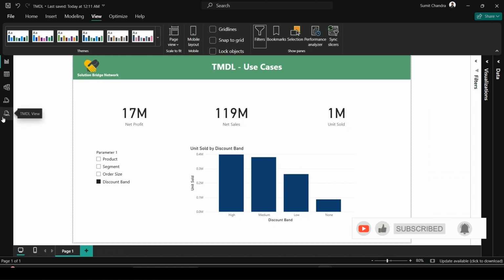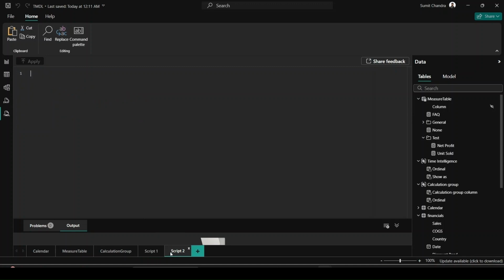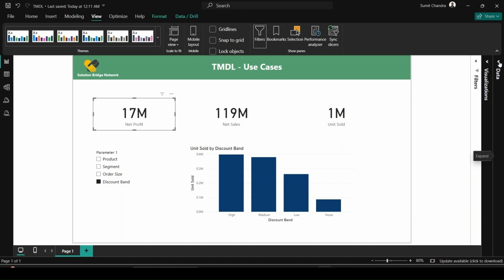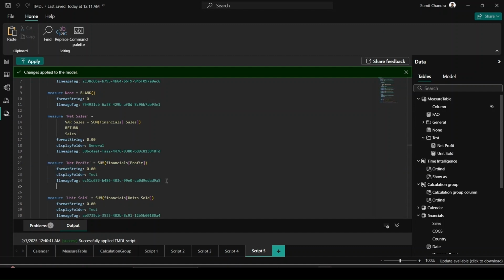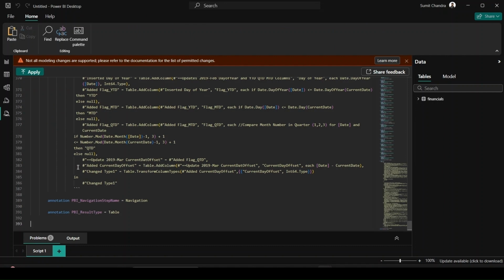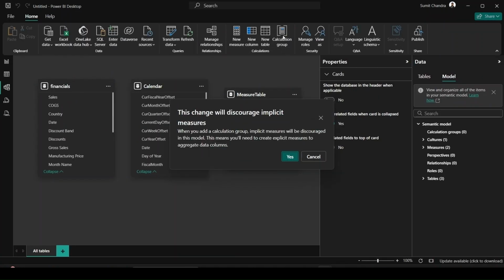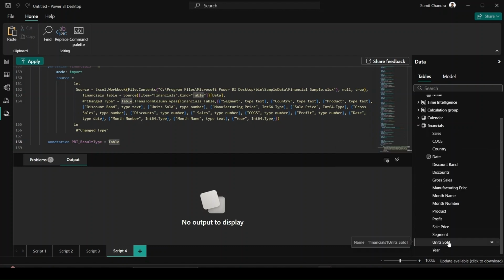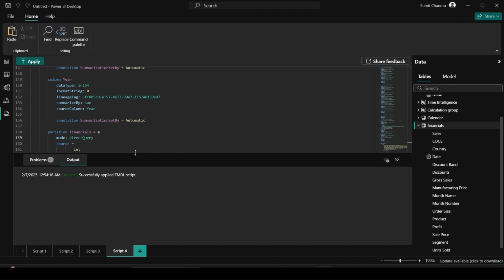I Mastered TMDL in Power BI Overnight with These 5 Simple Tricks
🔍 Are you ready to take your Power BI skills to the next level? Discover the power of TMDL (Tabular Model Definition Language) in Power BI— a game-changing feature for dataset management, version control, and collaboration.

In this video, you’ll learn:
✅ What is TMDL in Power BI and why is it important?
✅ How to enable and work with TMDL files
✅ Best practices for version control & dataset automation
✅ Live demo: Editing and managing TMDL in Power BI
✅ How TMDL enhances collaboration for Power BI teams

📢 Why you should care about TMDL:

Manage dataset structures efficiently 🔄
Enhance version control for Power BI models 📝
Improve collaboration with structured, readable files 🤝
🚀 Whether you’re a Power BI Developer, Data Analyst, or BI Professional, understanding TMDL will supercharge your Power BI workflow!

📌 Timestamps for Easy Navigation:
00:00 - Introduction
00:30 - What is TMDL?
02:00 - How to Enable & Work with TMDL
05:00 - Practical Use Cases
07:00 - Live Demo: Working with TMDL
15:00 - Conclusion & Next Steps

🔹 Power BI TMDL
🔹 Tabular Model Definition Language
🔹 Power BI Version Control
🔹 Power BI Automation
🔹 TMDL in Power BI
🔹 Power BI Advanced Features
🔹 Power BI Development